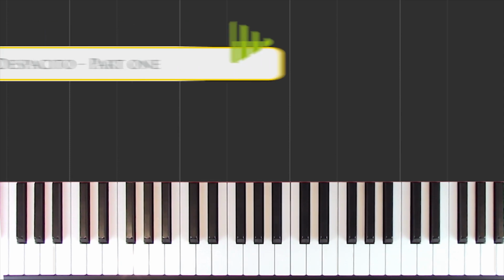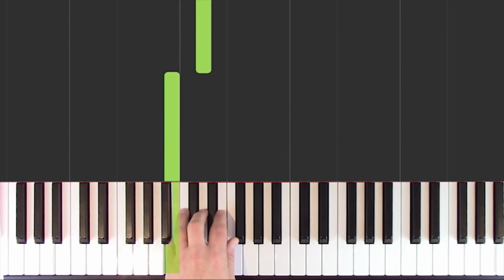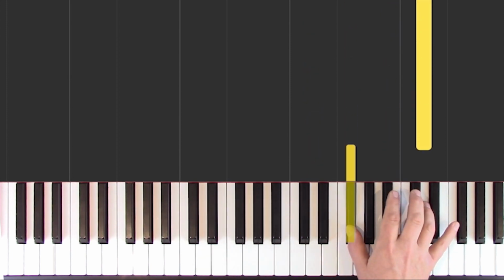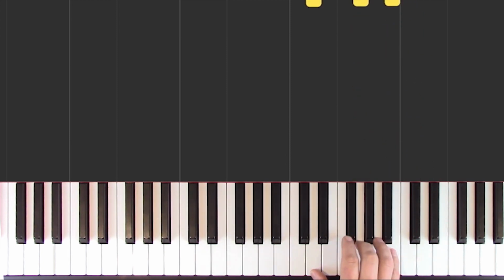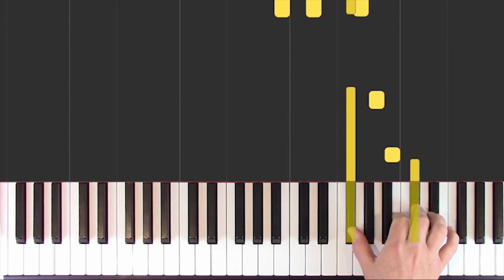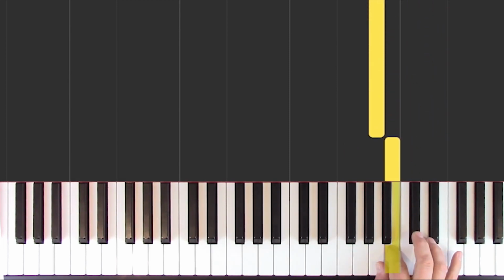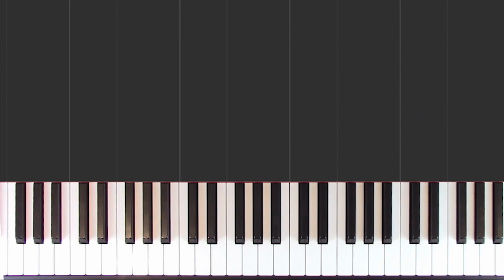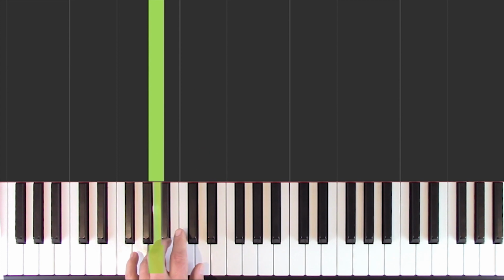Learn to play Despacito on the piano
Request songs via Twitter: NPrequests @NaturalPiano1

Post a clip of your progress on Instagram and we will repost with the tag